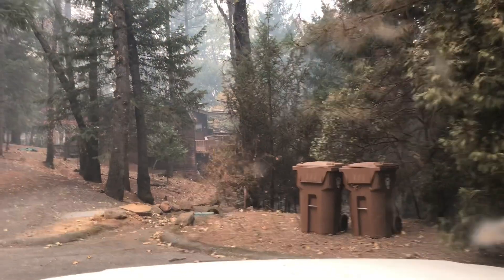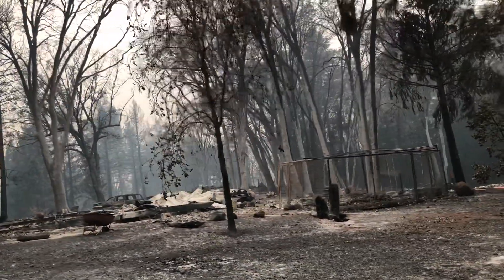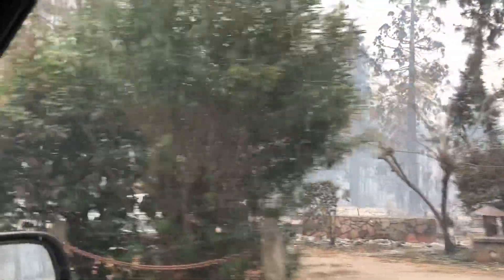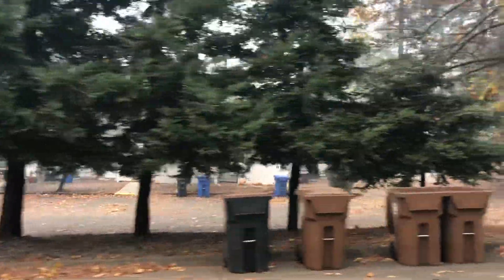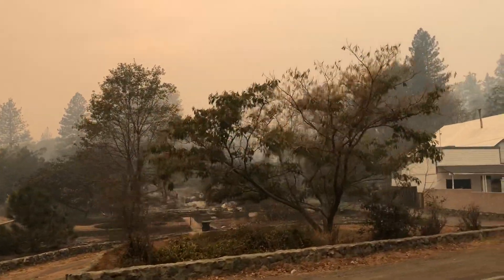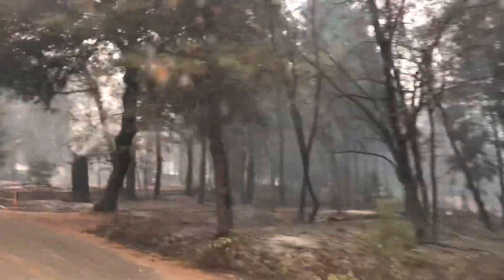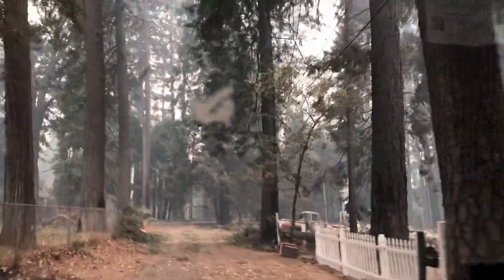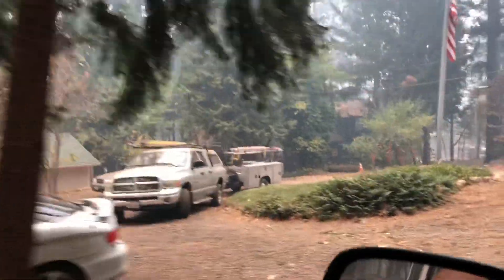Sioux Ct.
Sioux Ct Paradise, ca